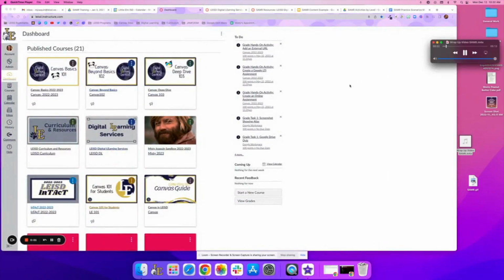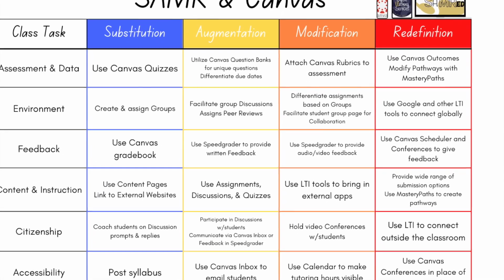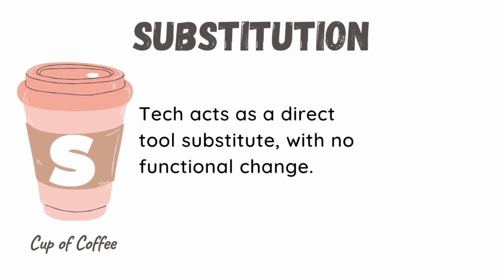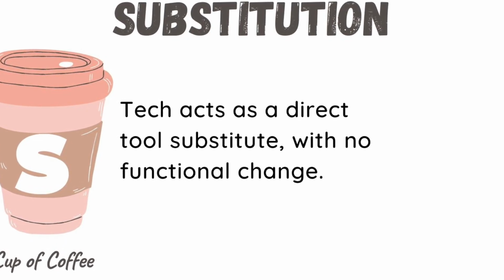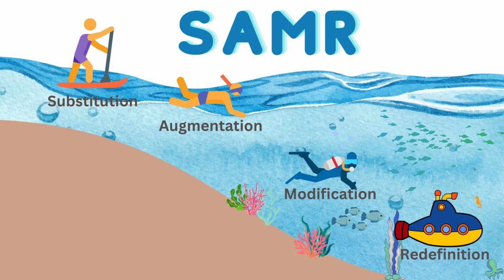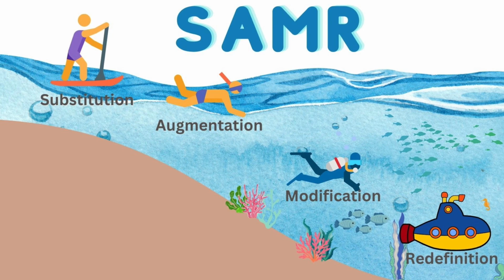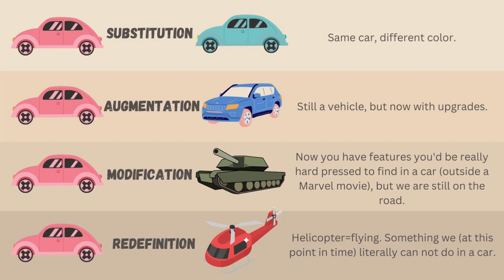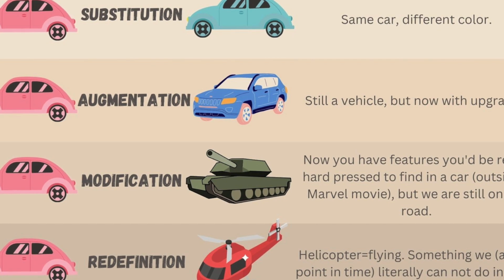SAMR Wrap Up Jan 3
Updated: Wrap Up for Jan 3rd PD Day